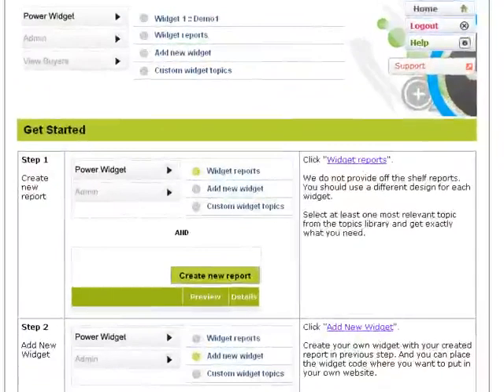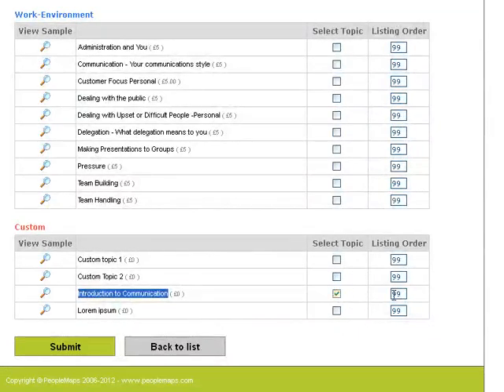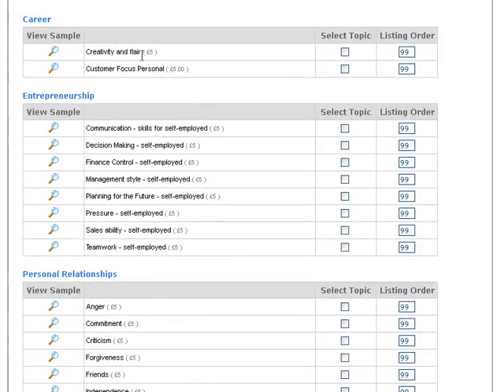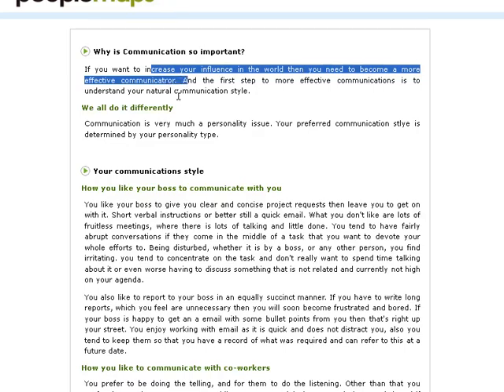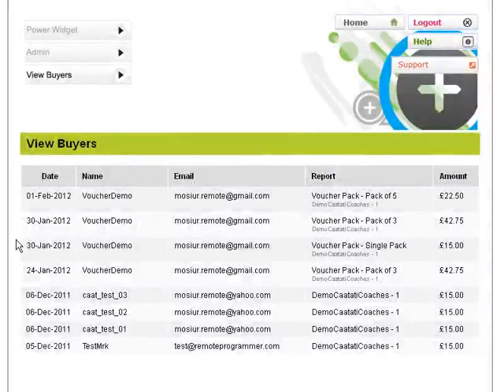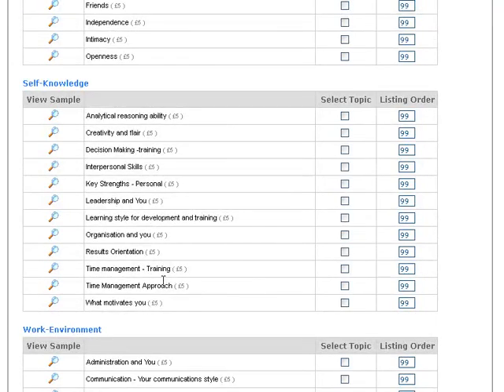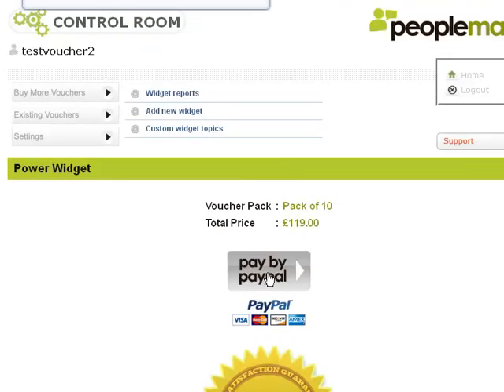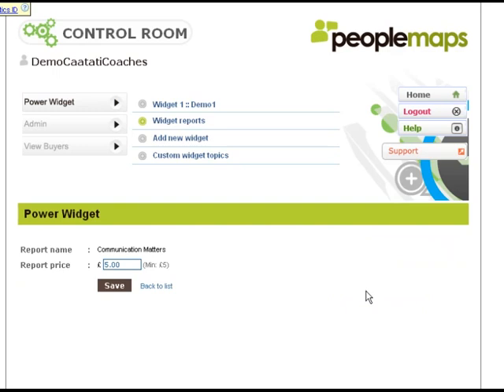how to build your own personality publication part1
How To Create Your Own Personality Centric Publication